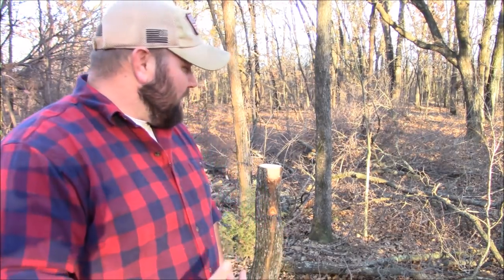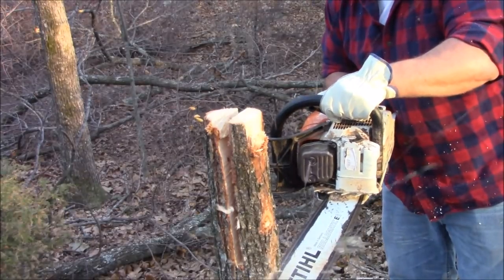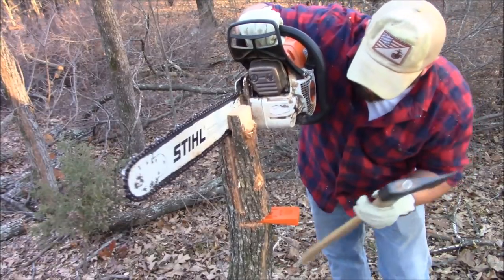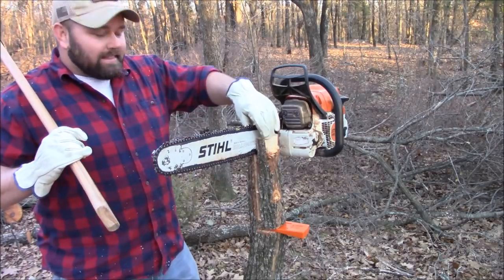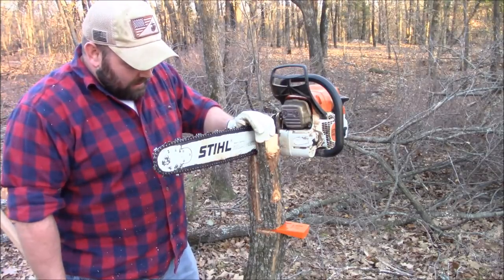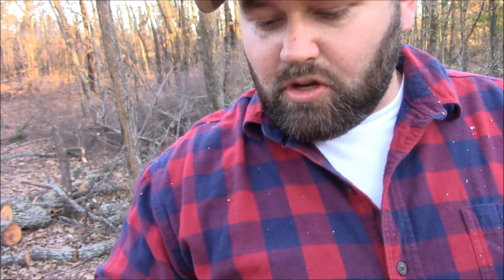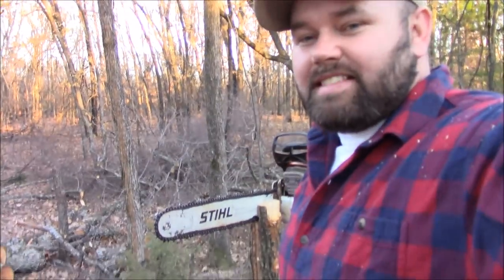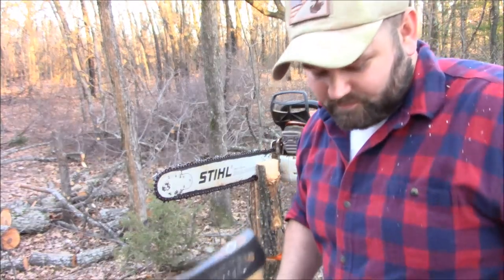Amazing Chainsaw Hack! Does it REALLY Work?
Here is a chainsaw hack that I seen others do and I wanted to do it myself to see just how well it really worked. As you can see in the video it actually worked very well.

Navy Patch

Army Patch